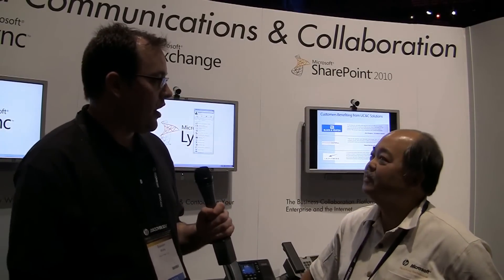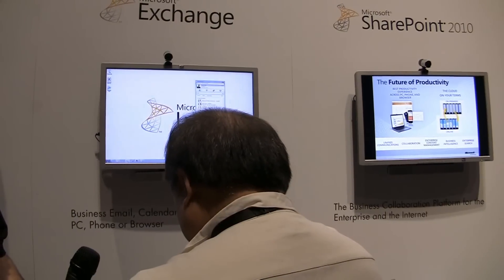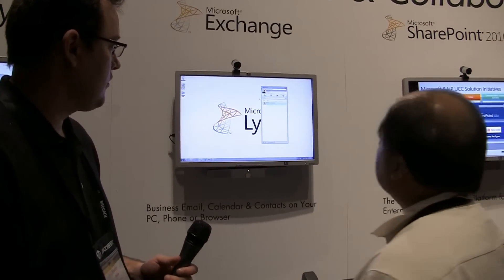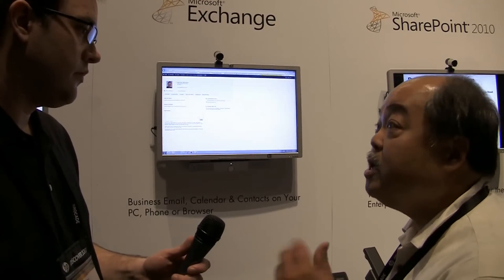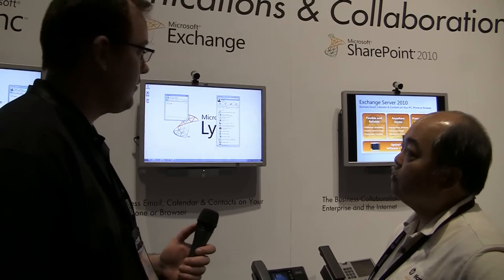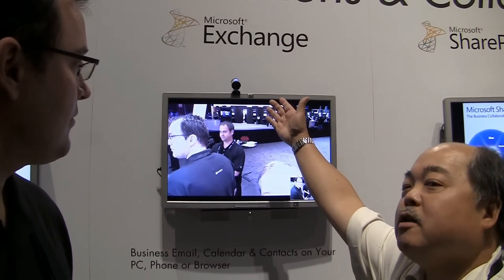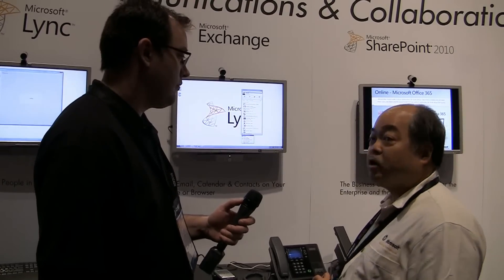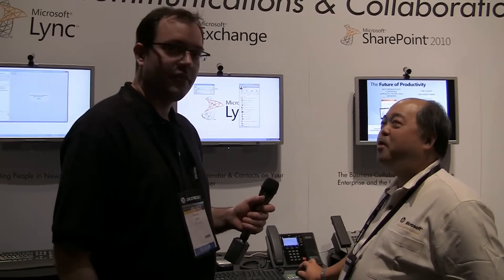Integrated Office Communication with Microsoft Lync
Albert Jee shows LockerGnome's Brandon Wirtz how Microsoft Lync provides a integrated communication experience. Live from the show floor at HP Discover, Microsoft showed off several components of Office 365, including Lync, which integrates instant messaging, company business intelligence, video chat, soft phone calling, and a number of other features that help office workers and telecommuters collaborate now matter where their desk is located. SharePoint integration allows you to find people in the company as well as learn more about your teammates, while multiple choices for communication allow you to get your work done as you communicate.